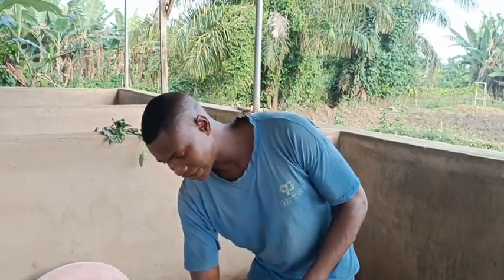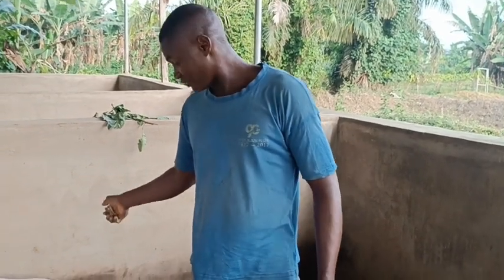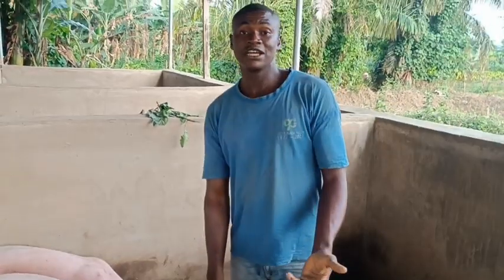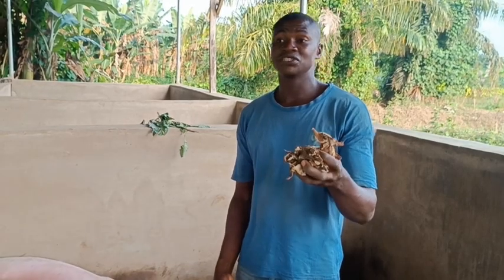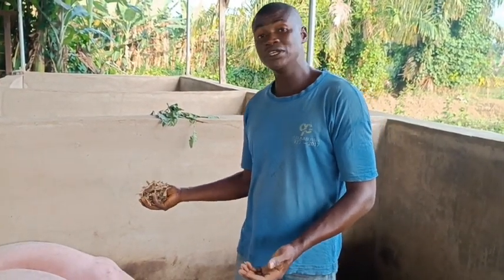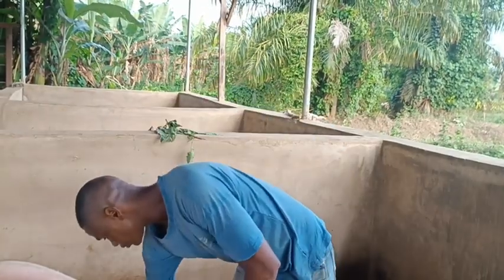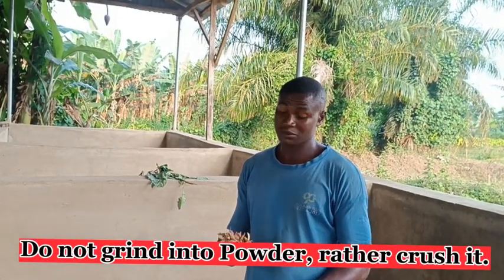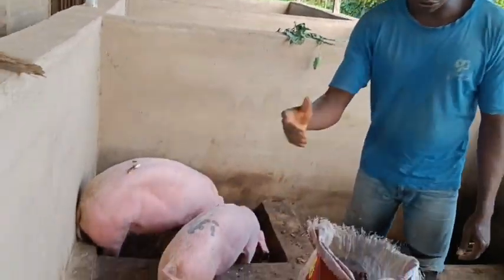Looking for an alternative to feed your pigs? Cassava peels might help || Pig Farming in Nigeria